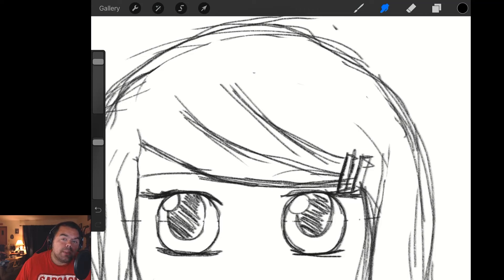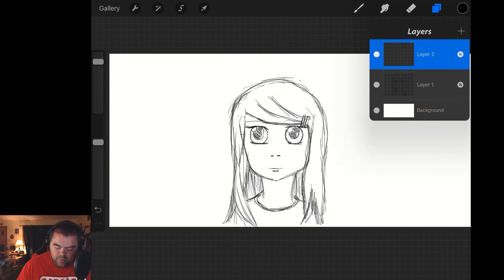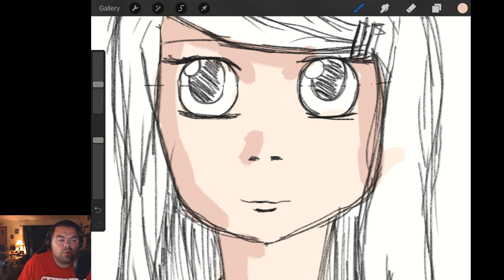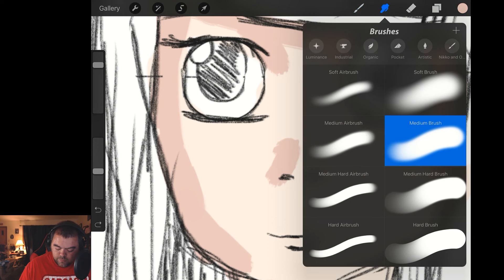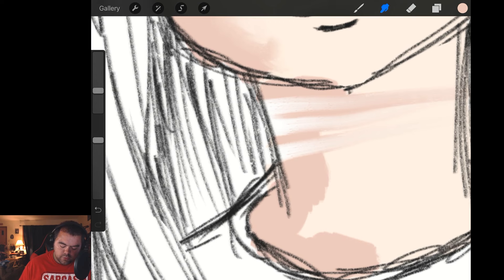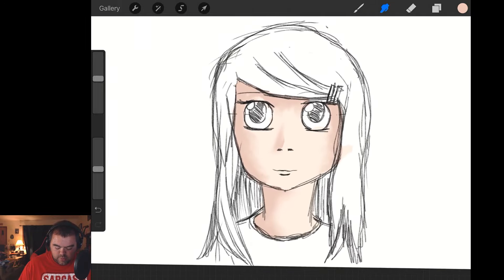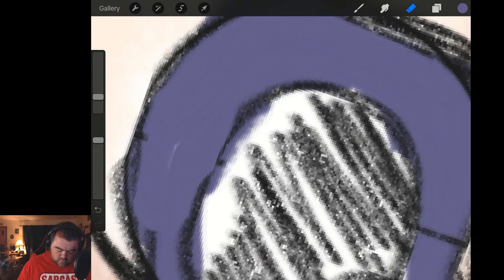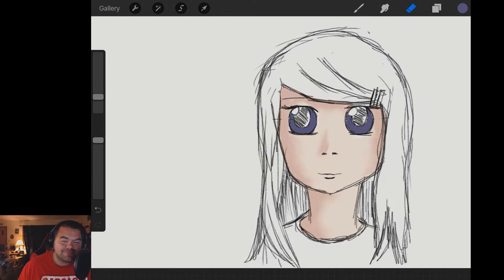Smudge and Erase in Procreate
After last weeks post that dealt with the brush settings, you may be in for a bit of a letdown this week.  We move into the smudge and erase tools, and though they are simply fabulous, they use the same base adjustments as the brush tools.

That doesn't mean that the video is completely pointless though.  There's always a little something to take a peak at.

Smudge and Erase in Procreate - The Dirty Work

When we think about smudging and erasing in natural media, we can't help but think about how dirty our hands get, or the paper gets, or the eraser shavings falling on the ground.  When working digital all of these problems are a distant memory.  And the cool thing about Procreate is that it allows you to use the same brushes that you drew and painted with as smudge and erase tools.

You'll find that all the settings are the same as you adjust your tools.  This makes the learning curve much easier for the beginner user.  Once you've created your first brush you'll be able to create your first eraser and smudge tool without a problem.

Having said all that it's sometimes hard to figure out exactly what you need to create a good eraser.  Or a good smudge tool.  There is a lot of playing around with settings to finally get something that feels natural or does what you want it to do.

So don't be afraid to get in there and have some fun. Experiment, and let me know what you come up with.

I'm always happy to hear from you about what I talk about on The Digital Painter Podcast.